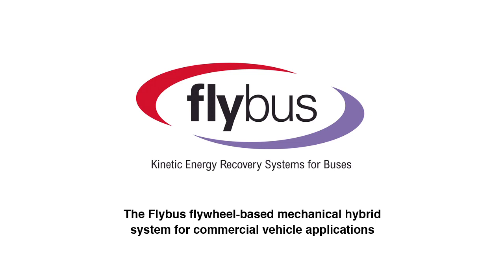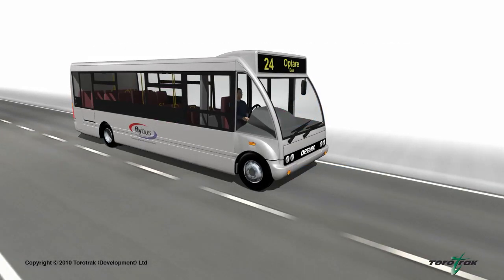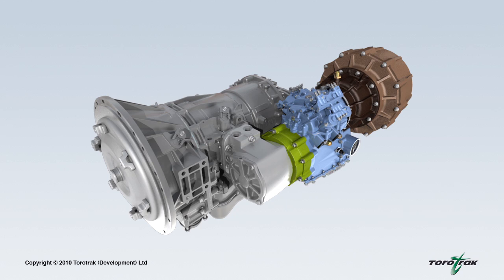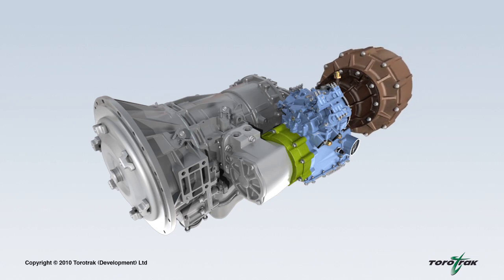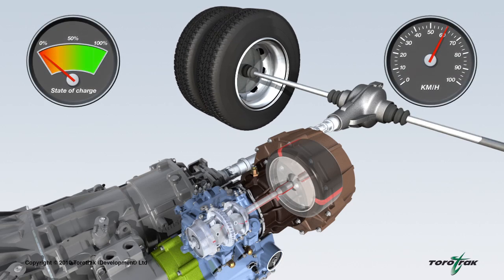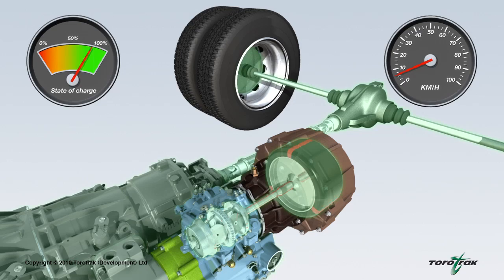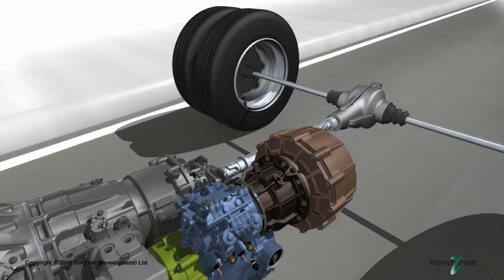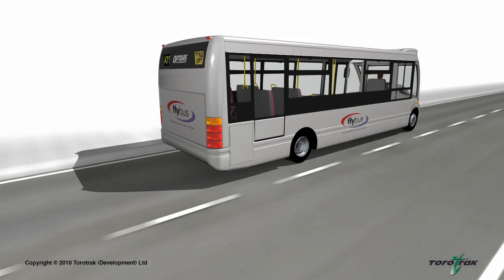Flybus - Kinetic Energy Recovery by Flywheel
Ricardo Kinergy flywheel technology coupled with a Torotrak CVT to provide mechanical energy storage.

to discover all of our products and services.